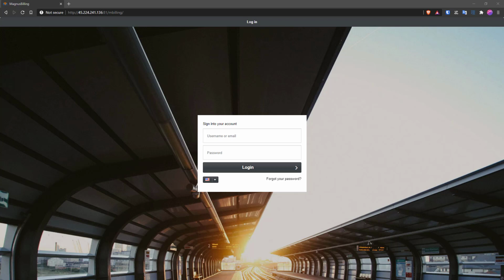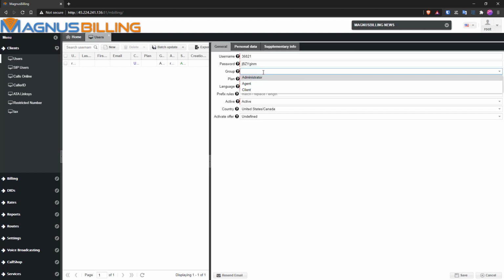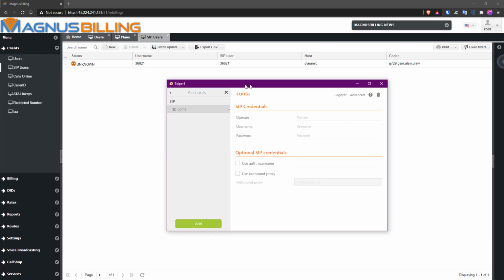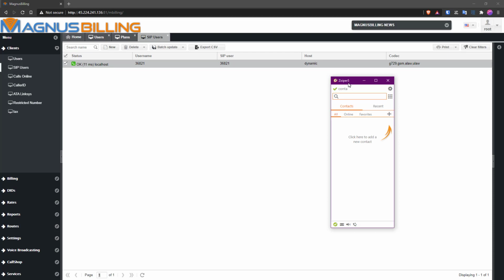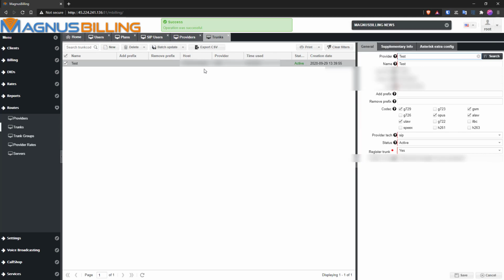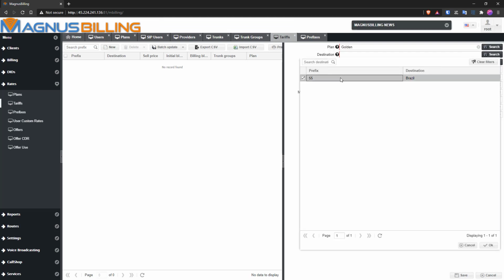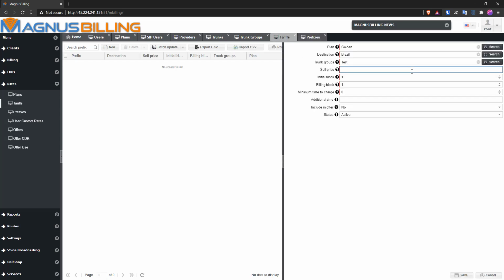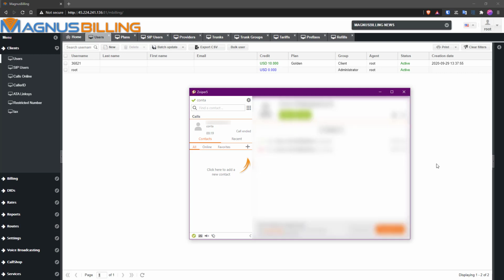MagnusBilling V7. Make your fist call in less than 10 minutes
asterisk voip softswitch asterisk voip softswitch MagnusBilling is very easy to configure, watch this video andconfigure everything that is needed to make your first call.

Get more information on MagnusBilling website menu Documentation